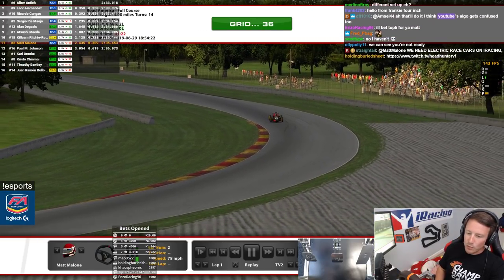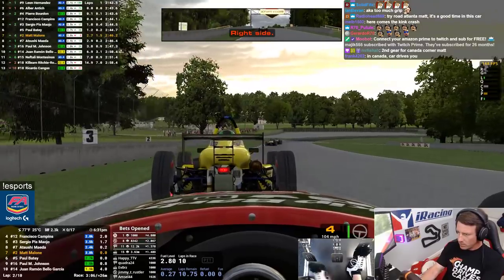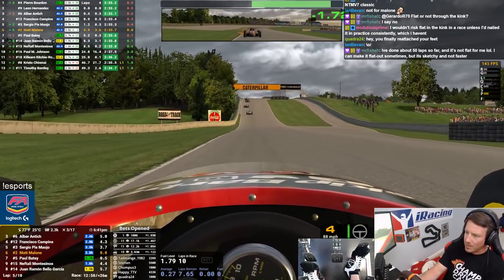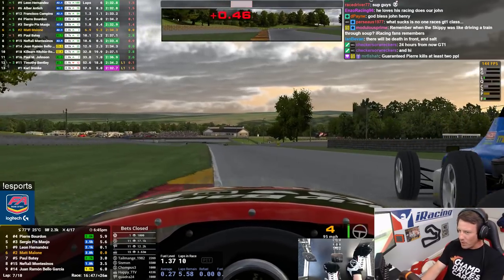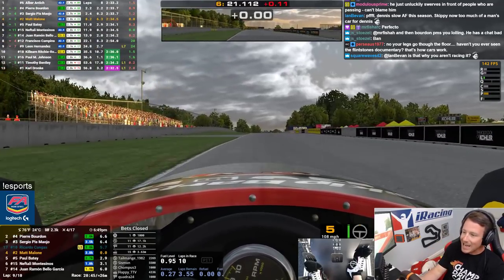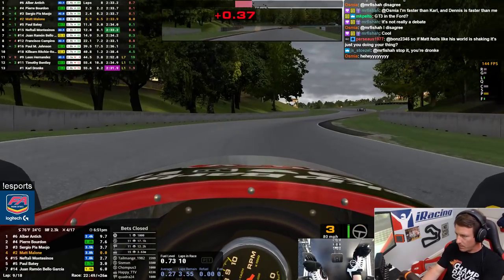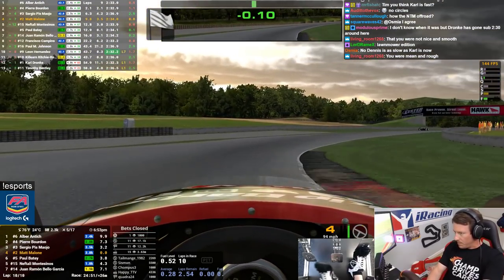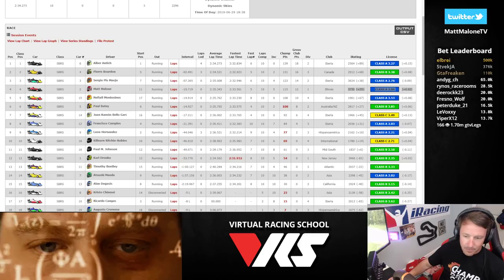Trying out the new tire model - Skip Barber Road America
Bet on races for a chance to win $12 iRacing Gift Card!

PR-GRIPTV19
3 months of service for $10

Official Sim-racing Network!

My rig:
Fanatec Clubsport V2.0 base
Fanatec Porsche 918 RSR Rim
Heusinkveld Pro Pedals (inverted) w/csr throttle pedal plate
Derek Speare Button box: DSD Black Max II
Derek Speare Button box: CSW Panel face style B (left)
Thrustmaster TH8 H-pattern shifter w/custom knob
Dxracer simulator chair PS/F03/NR
4play 80/20 rig
4play 80/20 triple monitor mount
Triple Asus VG248QE 24" monitors (144hz)
Single AOC (4th monitor)

Computer:
Intel i9 9900K
NVIDIA FE 2080ti
ASRock Motherboard (Z390 Phantom Gaming 9)
Corsair Vengeance 32GB DDR4 RAM 2666MHz
INTEL 535 SERIES 240GB SATA-III SSD
Windows 10 (64 bit)
Corsiar 750W PSU
CORSAIR Hydro Series H80i v2 AIO Liquid CPU Cooler
CORSAIR CARBIDE SERIES 300R Case

Stream stuff:
Stream Deck
Steel series Sensei (raw) mouse
Logitech C920 webcam
Logitech C270 footcam